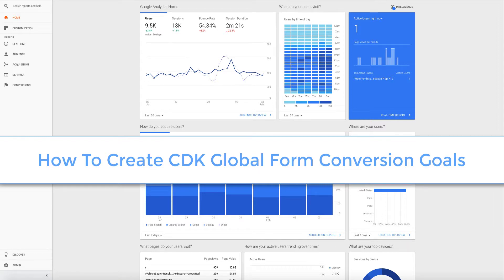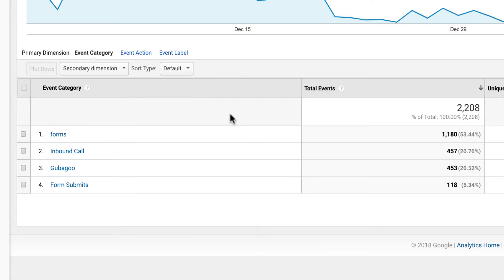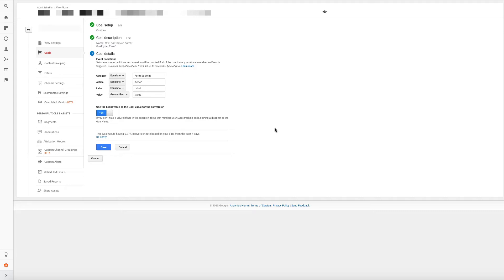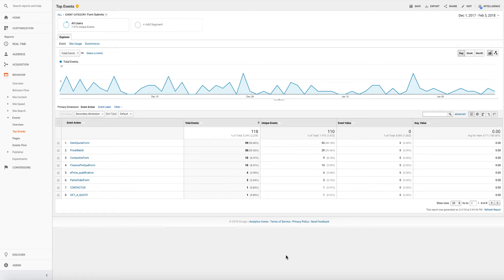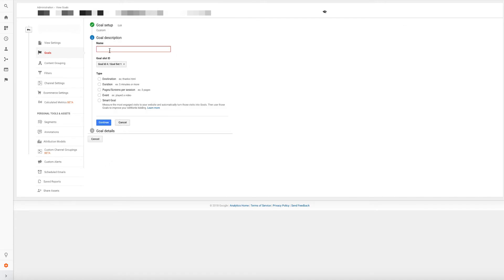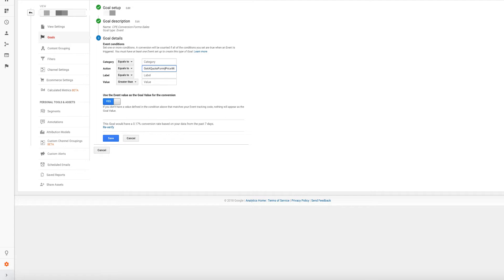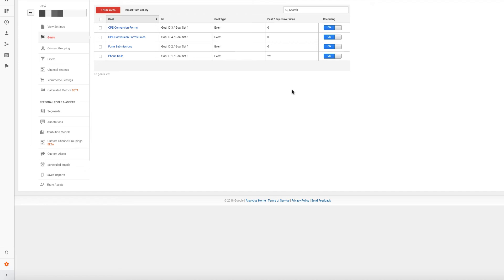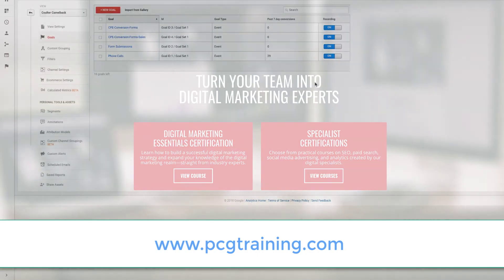How to Create Event Based Lead Form Goals on CDK Global Websites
Learn how to build event-based form completion goals to comply with PCG Specification for Google Analytics. Learn more about all the PCG online education by visiting